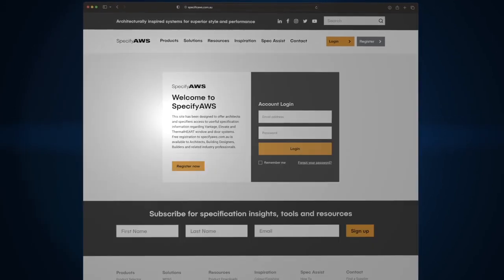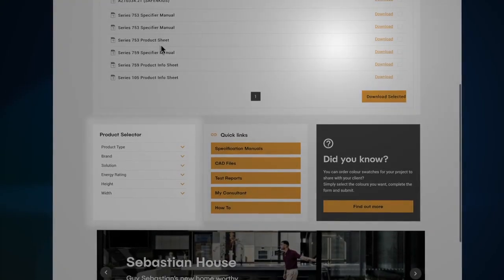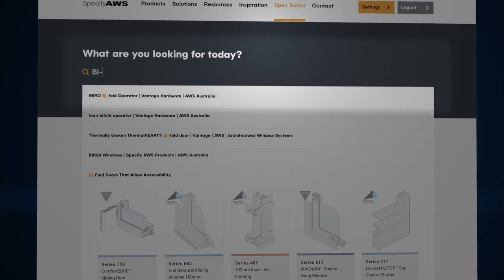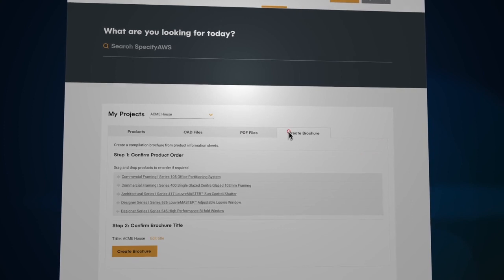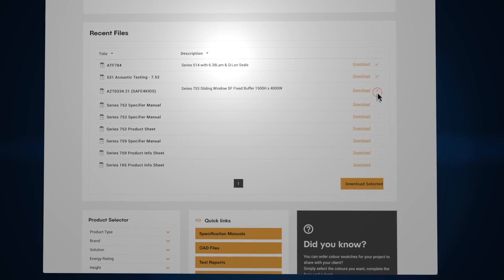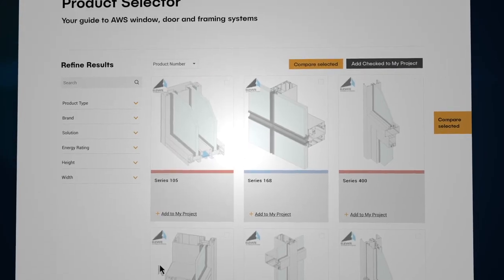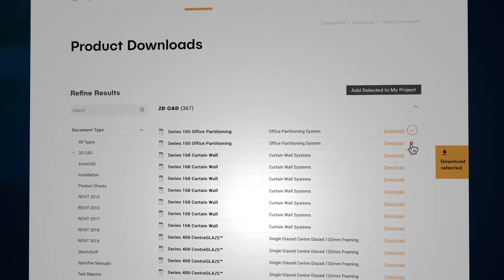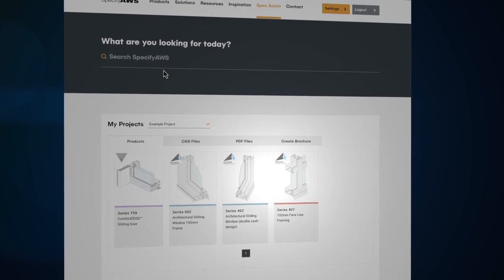How to make the most of Spec Assist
Spec Assist is designed to provide access to everything you need quickly and easily. Including: search functionality, My Projects, recent files, product selector,  and more.